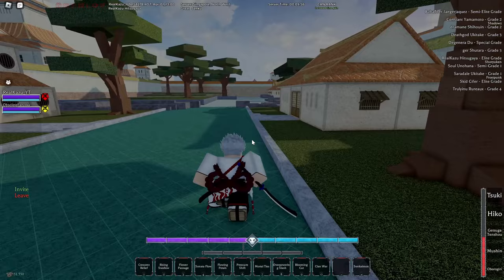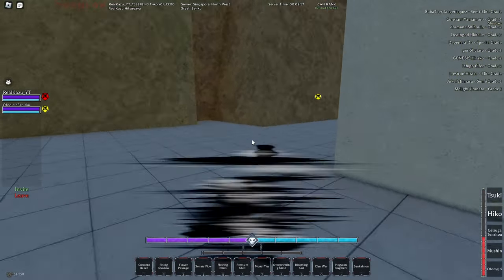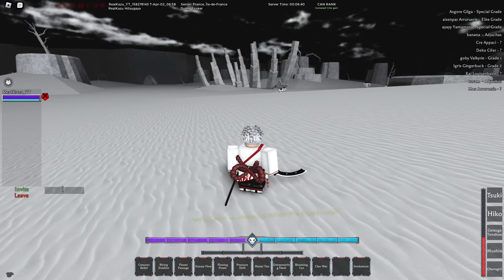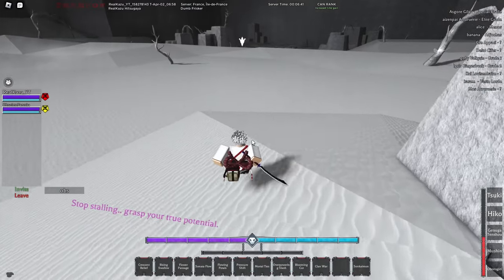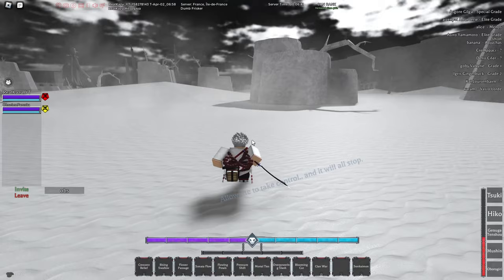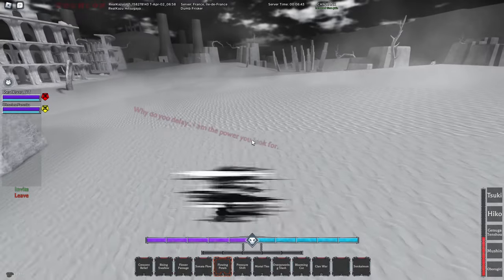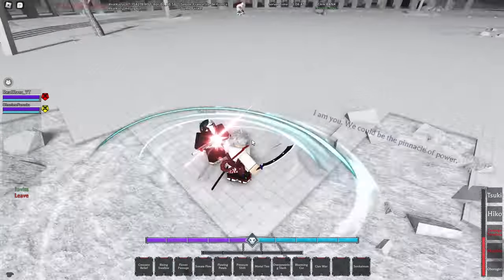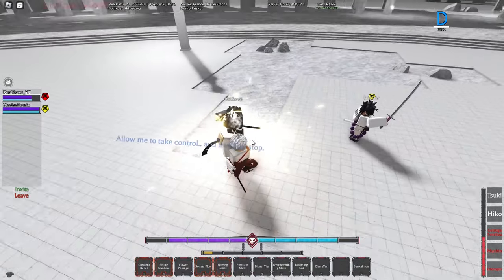How to get VIZARD in TYPE SOUL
Thumbnails by: RealKazu
Editing by: RealKazu